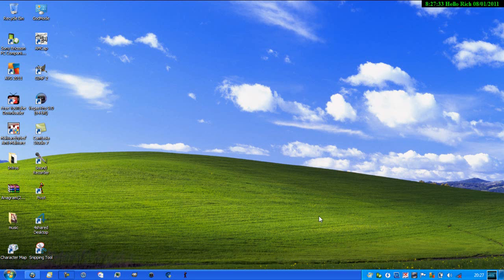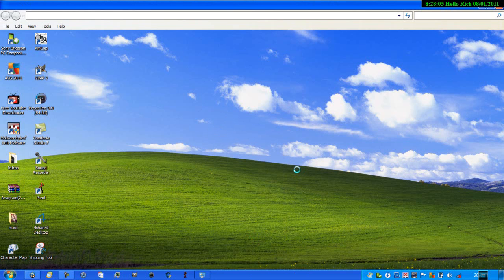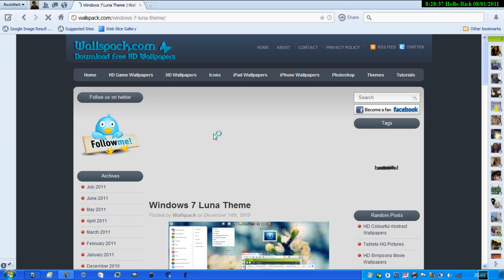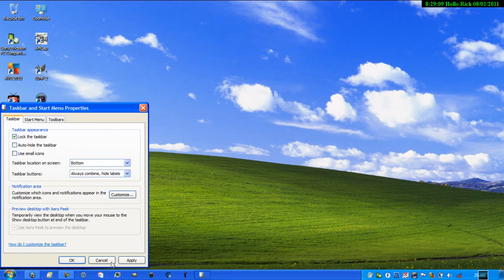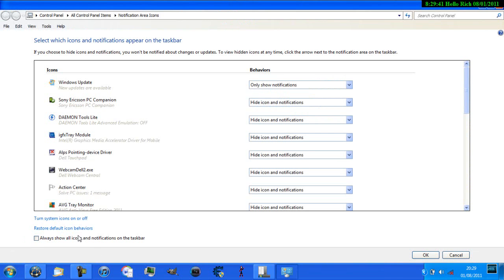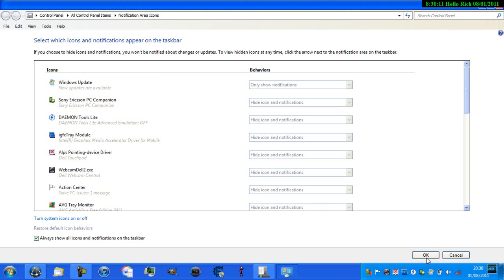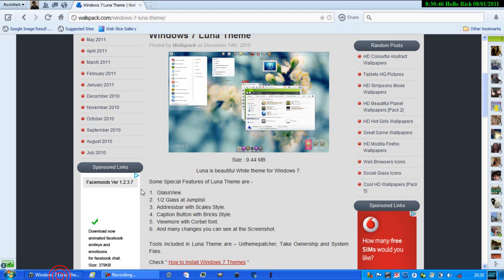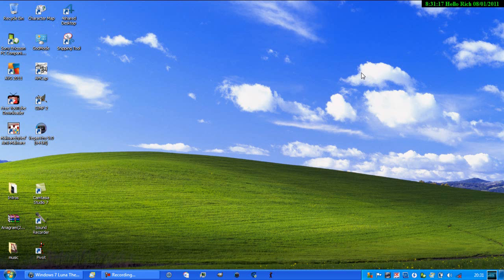How to make Windows 7 look like Windows XP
LINKS
Luna Theme:

Fully Detailed tutorial on how to make windows 7 look like windows xp.